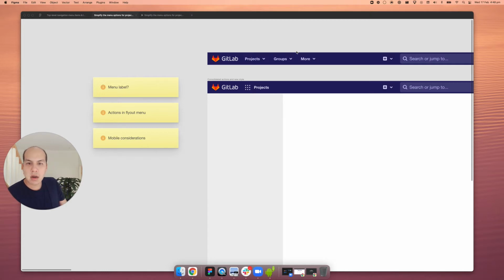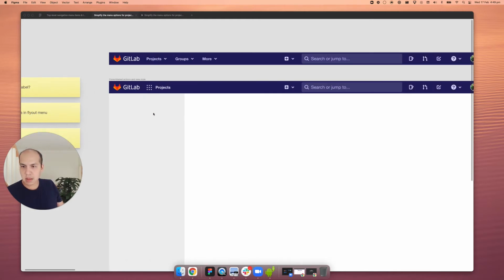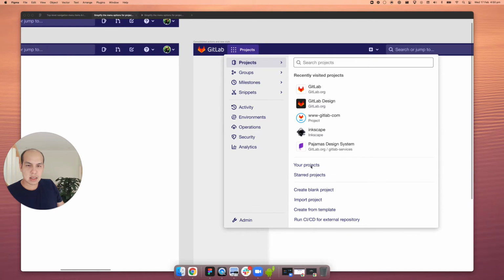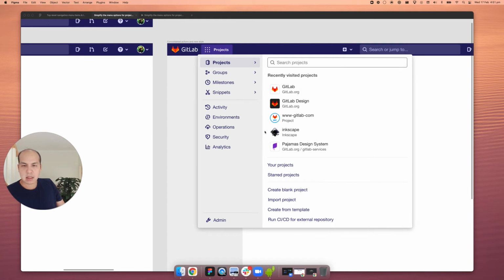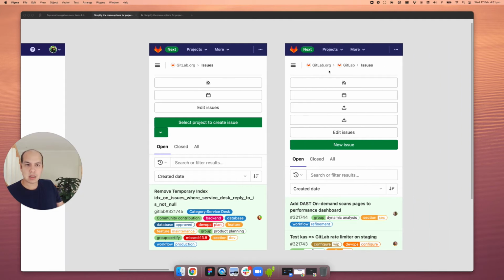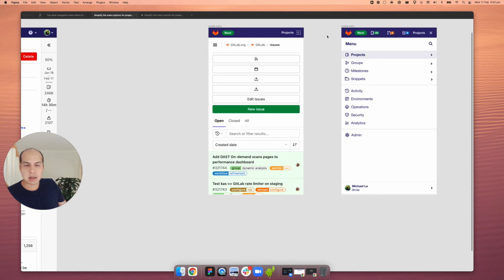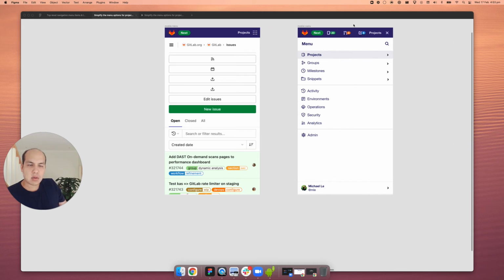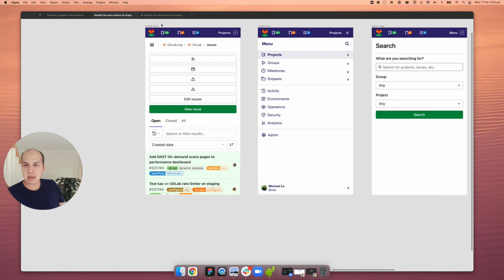Consolidation of top nav with mobile updates!